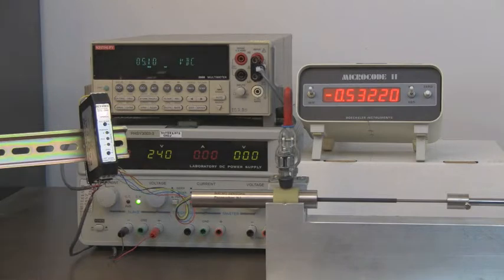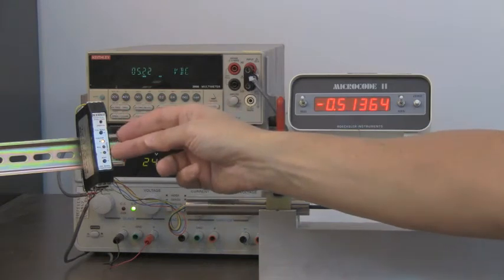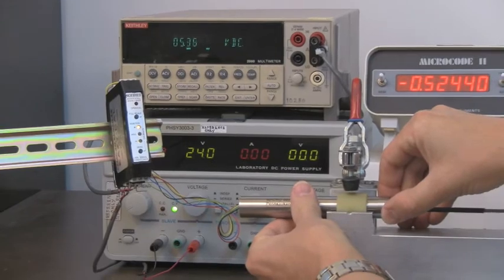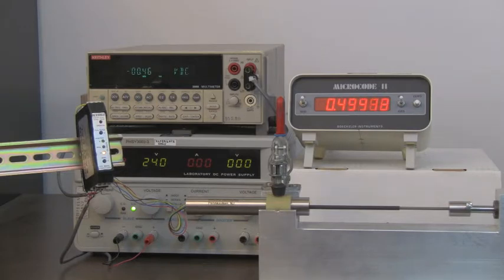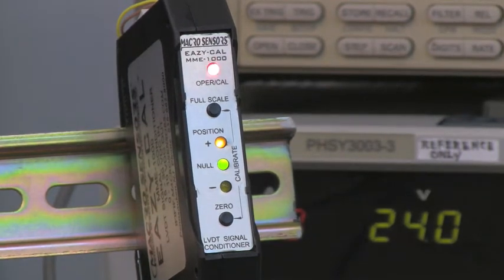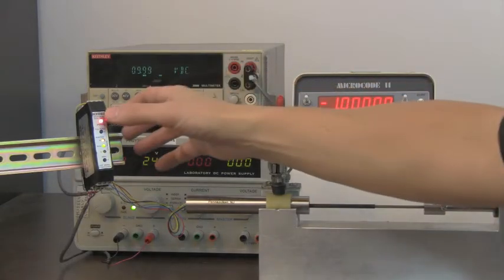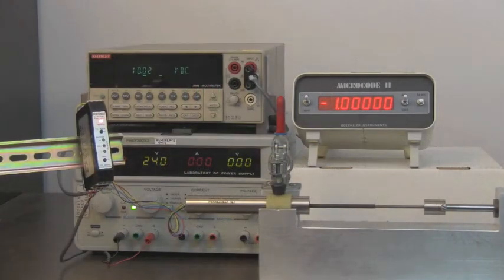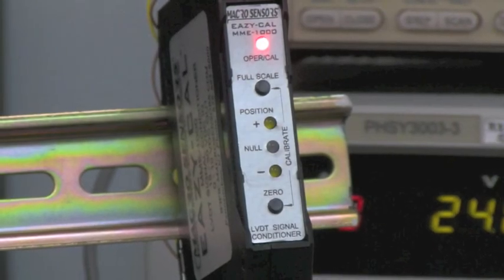Macro Sensors / EAZY CAL MMX = Calibration Procedure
condensed video presentation of the EAZY-CAL MME-1000 LVDT Signal Conditioner, focusing on the calibration procedure only.